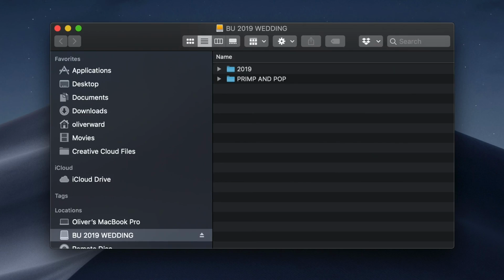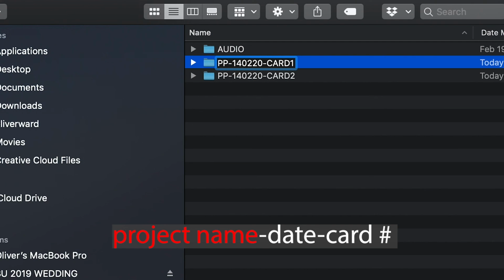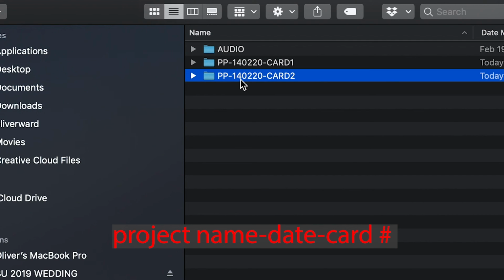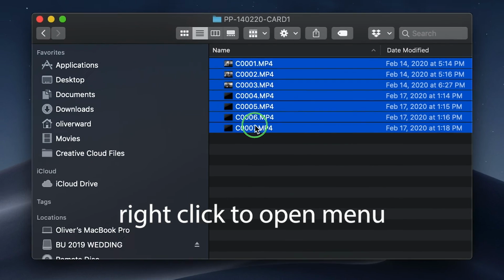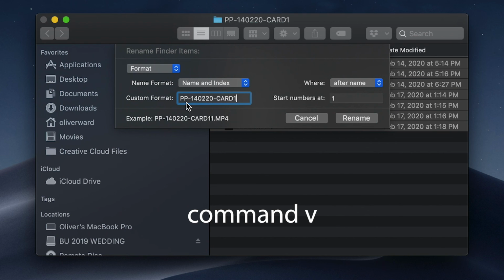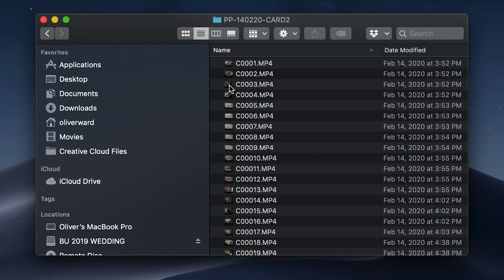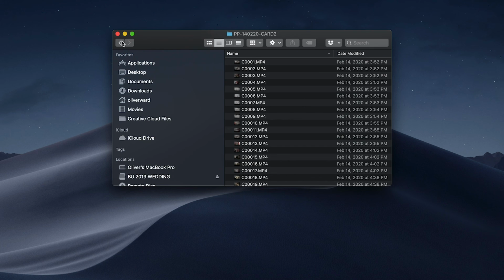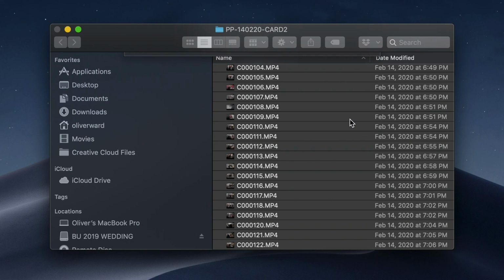How to edit wedding films. Step 1 "Rename your files!" [Premiere Pro]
Hey! This is my step by step series on how I edit wedding films. If you are looking for a consistent workflow, that saves you lots of time, you are in the right place.

Tutorial begins at 1:30

GEAR HERE